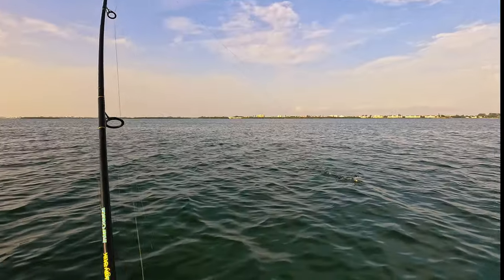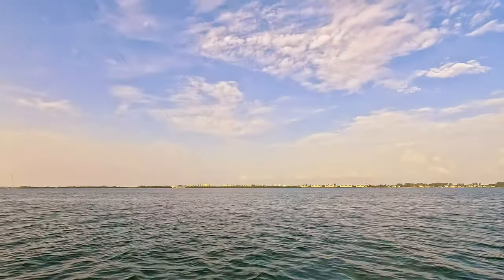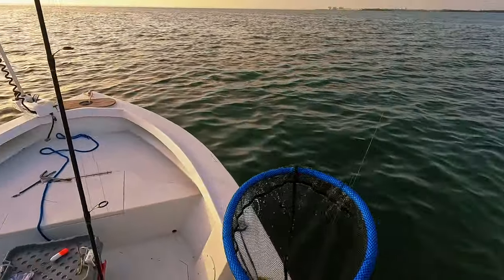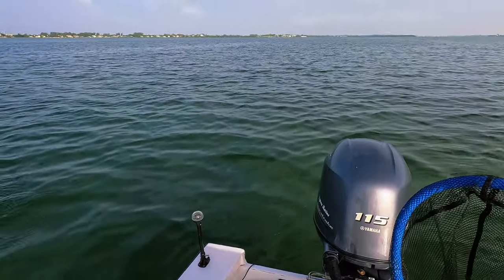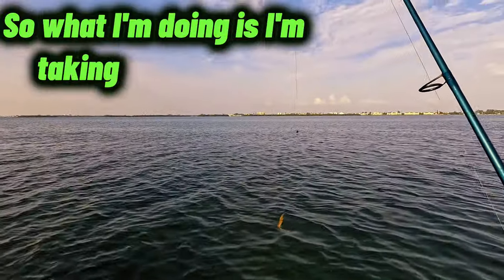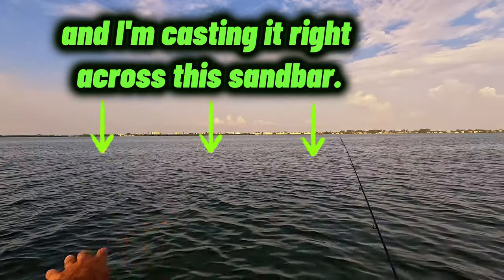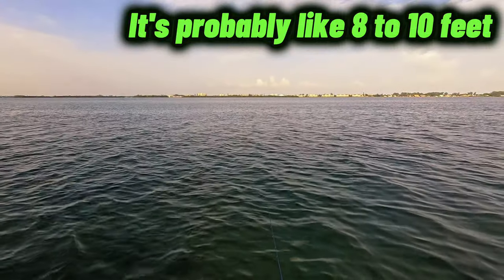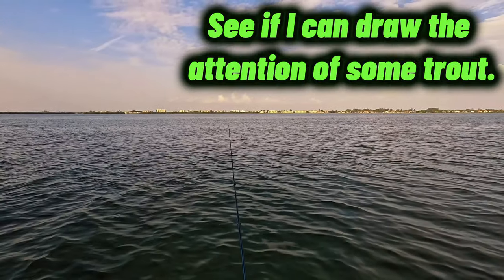Dominate the Trout Fishing Game on Sarasota Flat! Learn How!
Trout is a delicious fish and super fun to catch! In this video, I'll show you how to dominate the trout fishing game on Sarasota Fl Flat! Learn how to fish for trout and how to use the right tackle to get the best results.

If you're looking to learn how to fish for trout, then this is the video for you! I'll show you the best techniques for catching trout on Sarasota Flat, and teach you how to use the right tackle to get the results you want. Don't miss out on this opportunity to catch some big trout on Sarasota Flats!